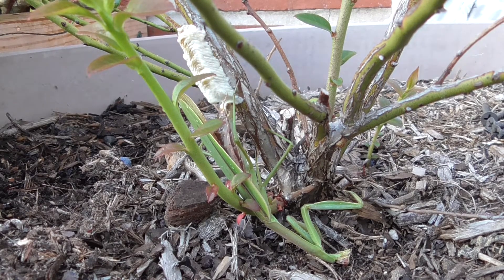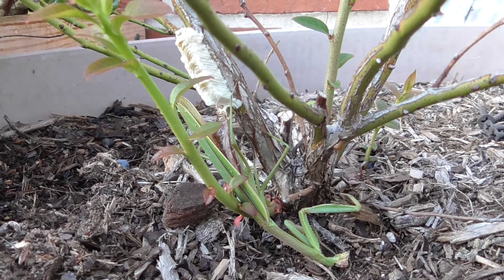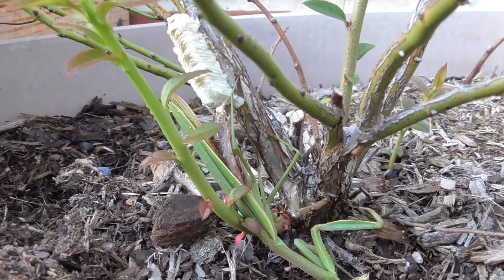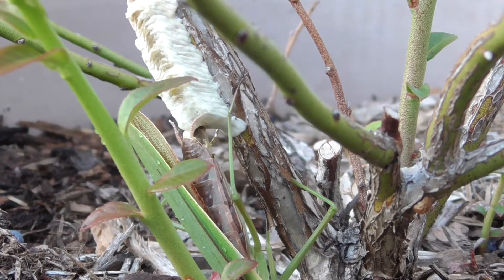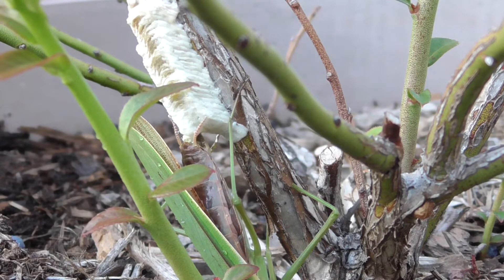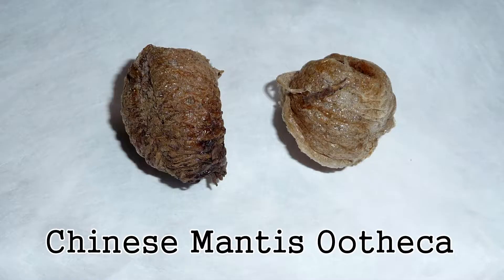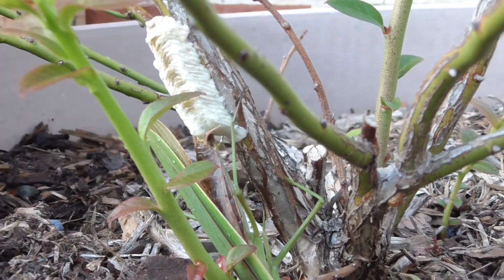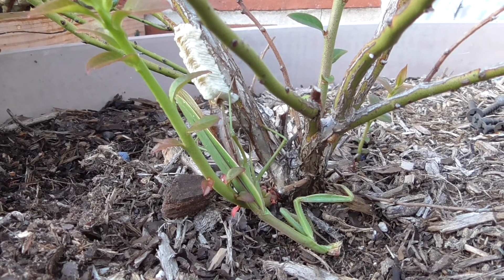Carolina Praying Mantis Laying Egg Case (Ootheca)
As you watch, not only will I show you a real life Ootheca being formed! But I'll also show the difference between Carolina and Chinese Praying Mantis egg cases. Being able to identify them can help you if you are trying to introduce a certain variety to your property.